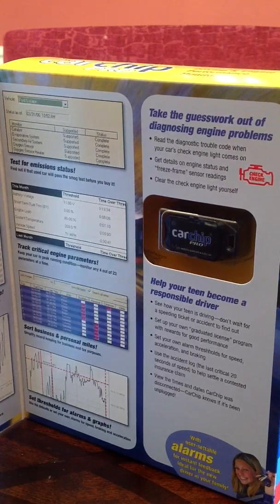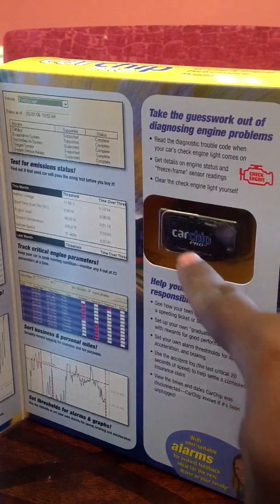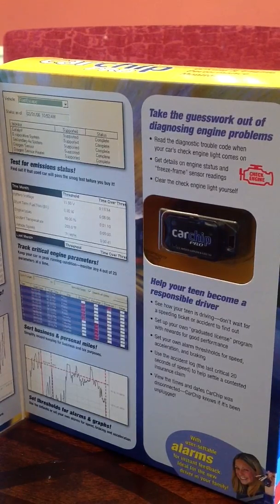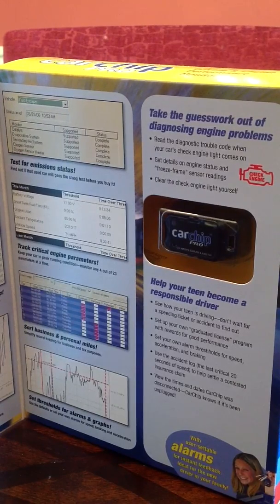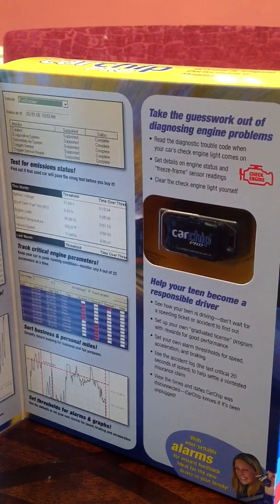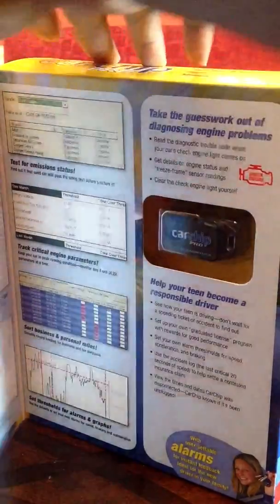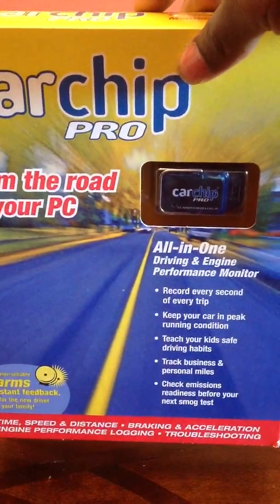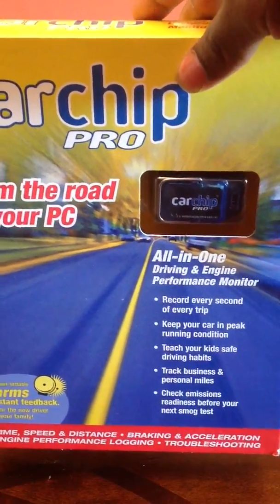Car Chip Pro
Review of the carchip pro driving performance monitoring device.